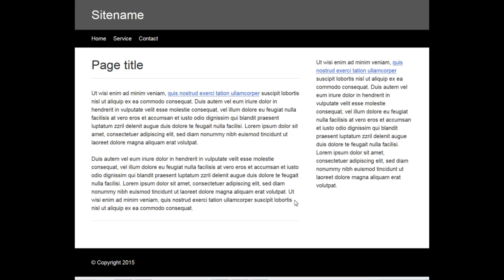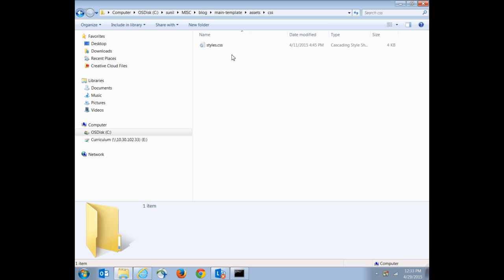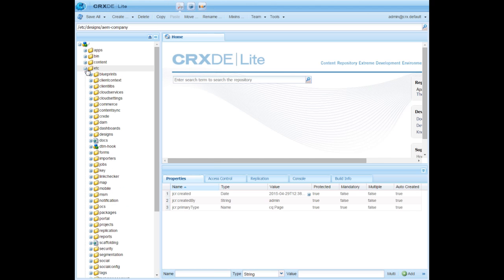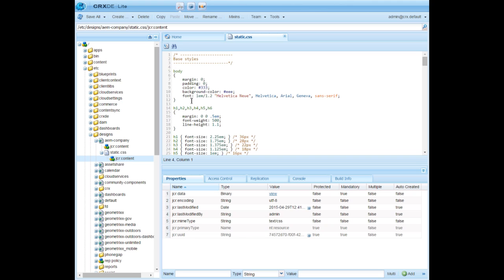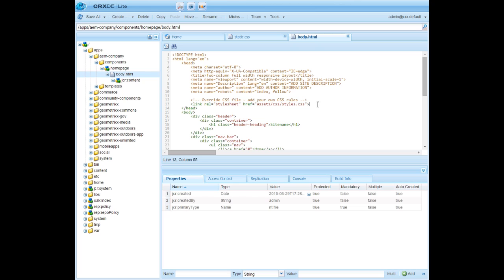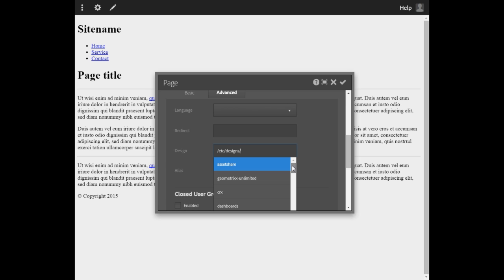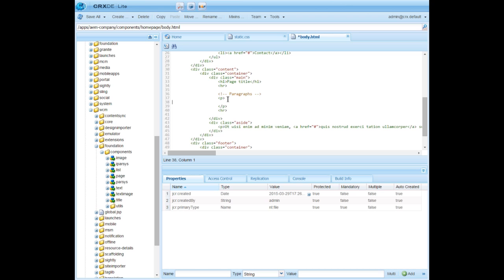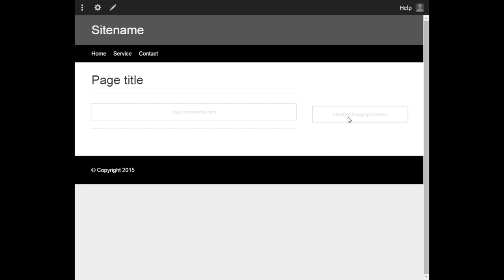Add design to an AEM template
AEM Developers: Adding design to an AEM template